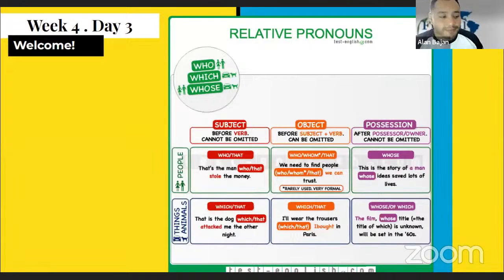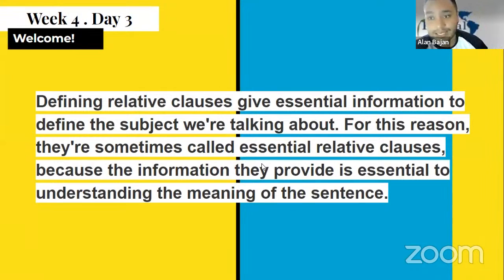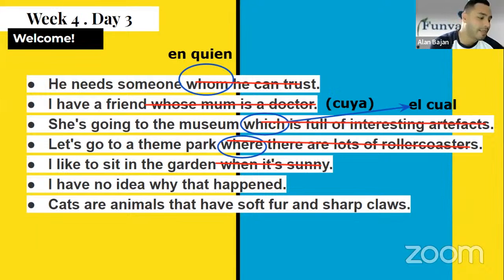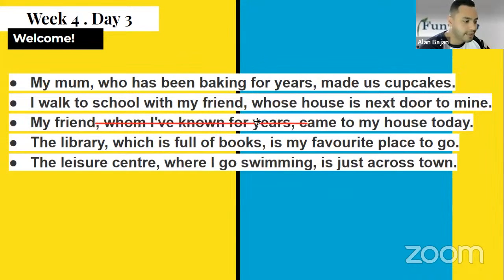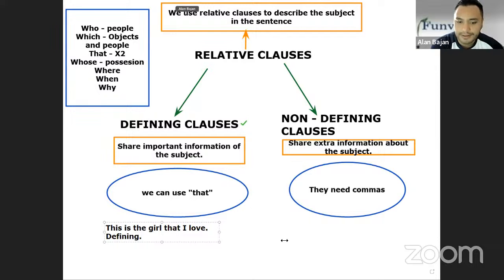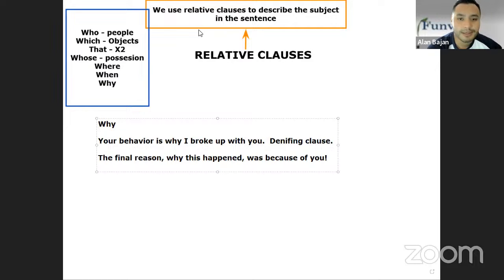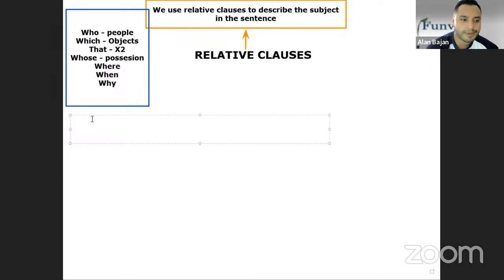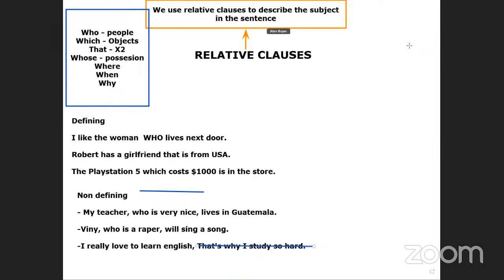English Class PCS